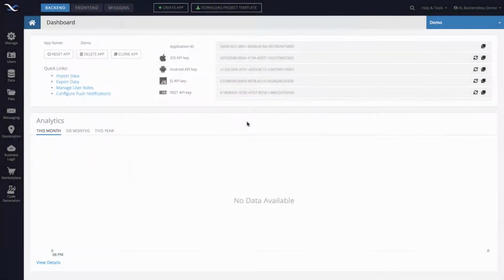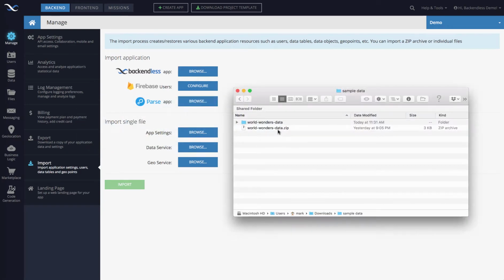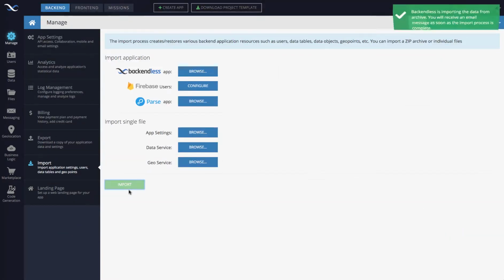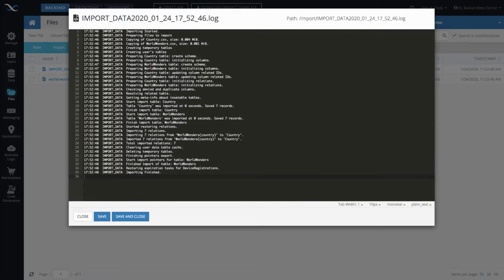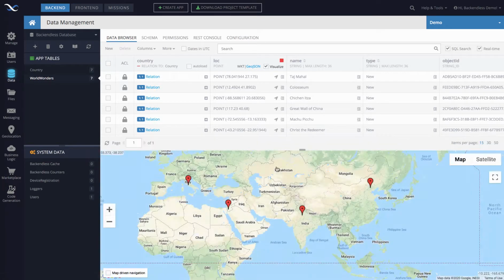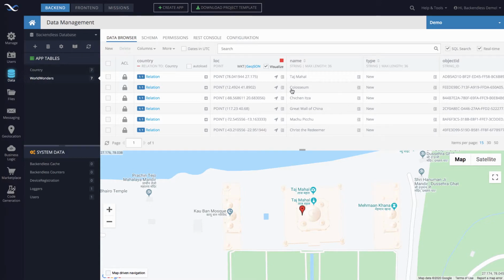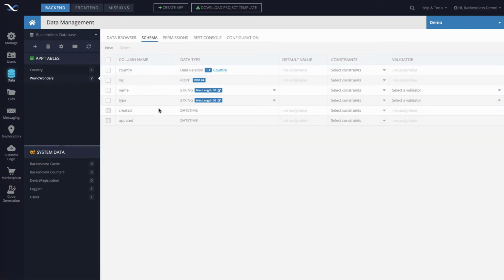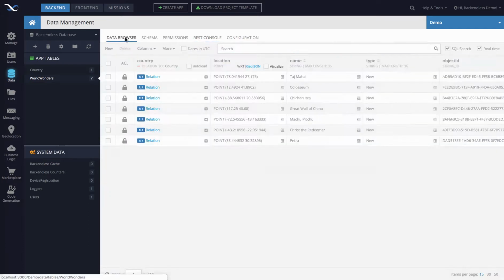How to import CSV data, visualize locations, inspect and change schema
In this video, we demonstrate how to import CSV data into a Backendless application, visualize spatial data in console, inspect and modify schema (renaming a data table column).